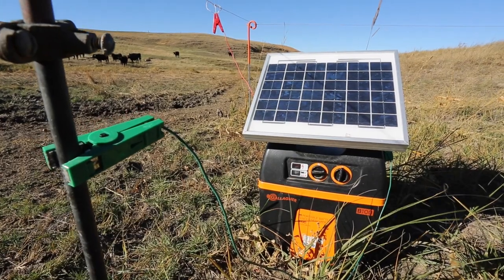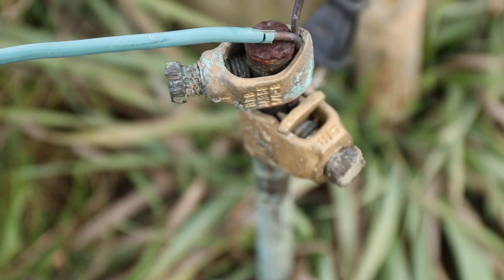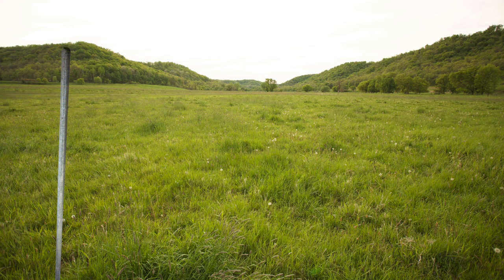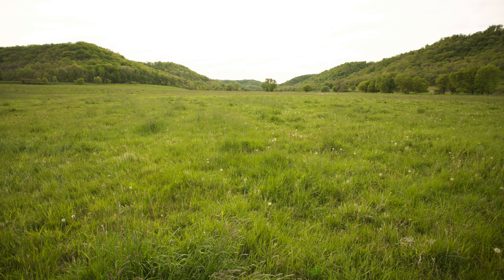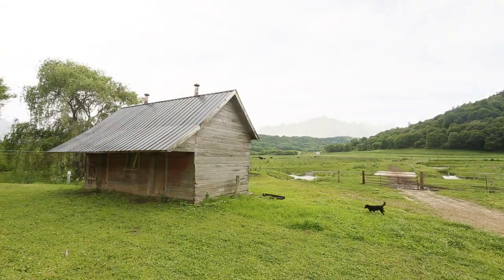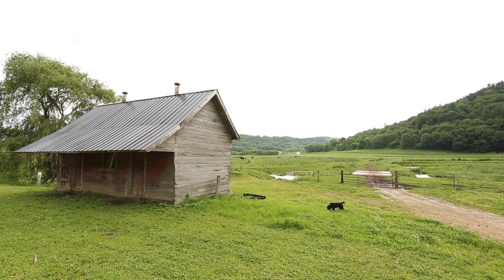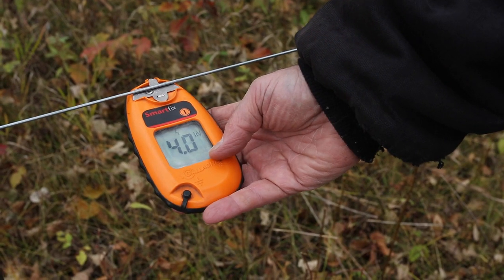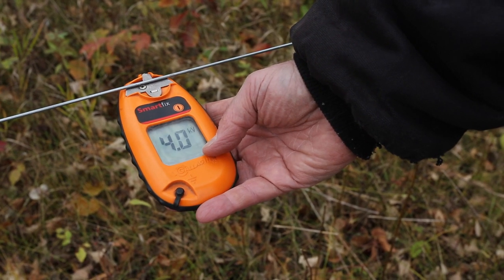Fencing 101: How to Properly Ground a Fence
In Part 11 of the Pasture Project’s video series on fencing, we focus on grounding. Fencing failure is often caused by grounding issues, so it is important to carefully consider ground rod placement. Thanks to Kent Solberg (Sustainable Farming Association of MN & Seven Pines Farm and Fence) for his contributions to this video.

Filming and editing by Turned Earth Media.